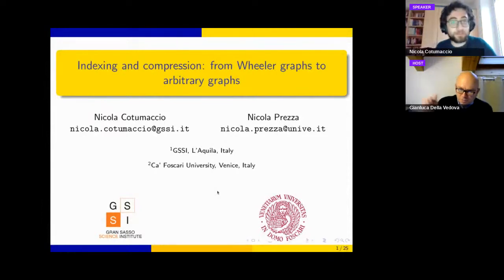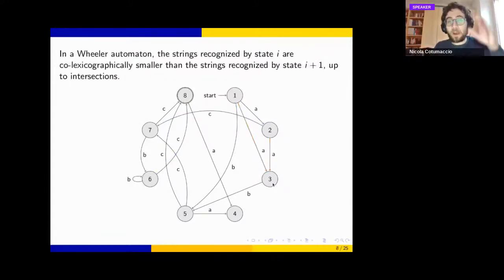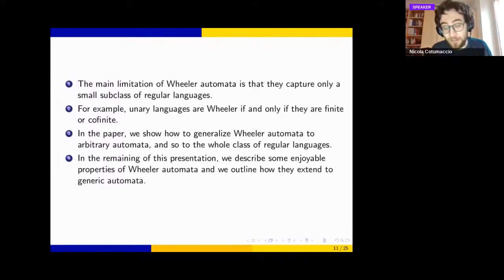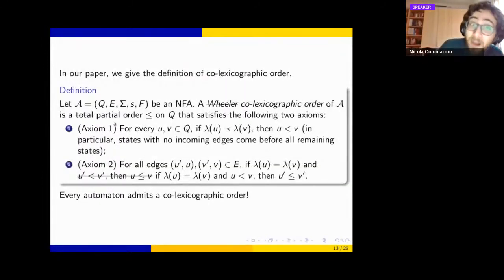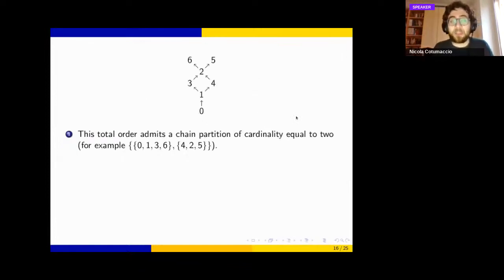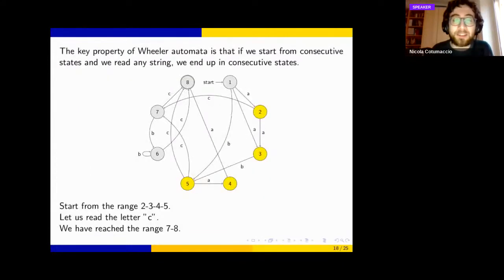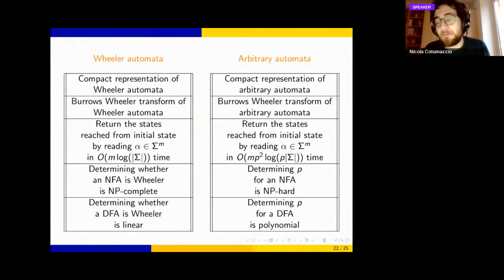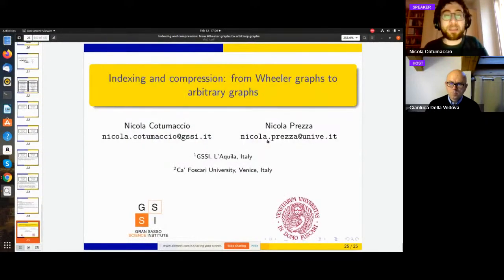DSB2021 - Indexing and compression: from Wheeler graphs to arbitrary graphs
Speaker: Nicola Cotumaccio

Talk:
Indexing and compression: from Wheeler graphs to arbitrary graphs

Authors:
Nicola Cotumaccio and Nicola Prezza